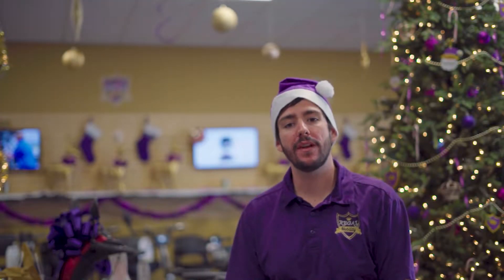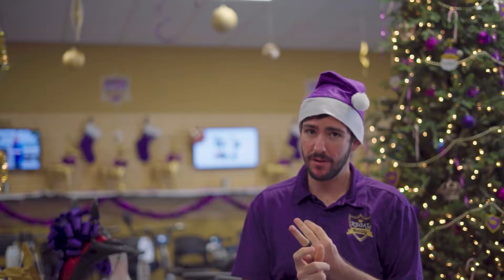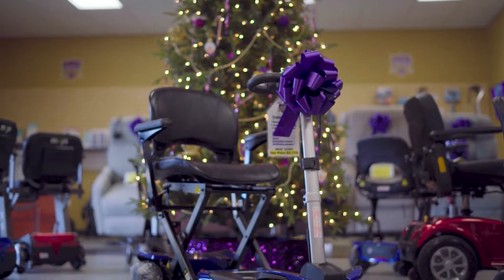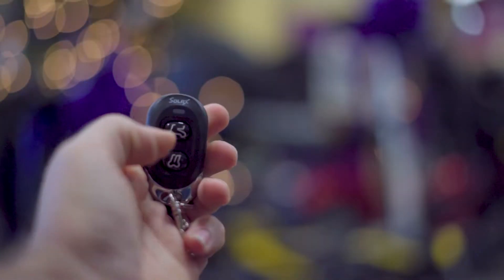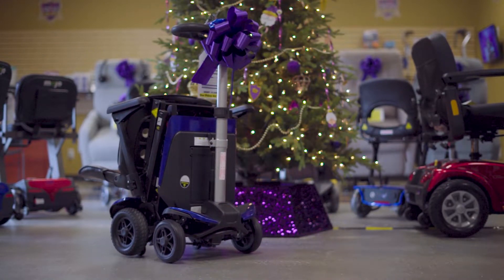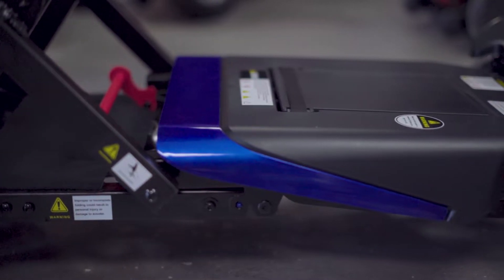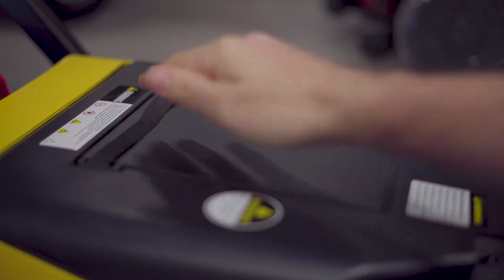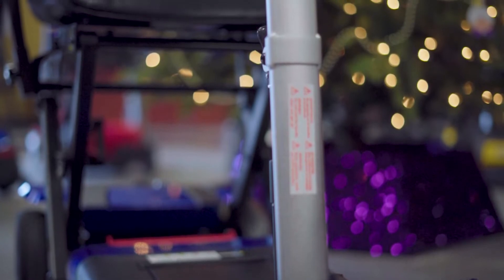Twelve Gifts Of Christmas - Transformer Scooter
Welcome back for the fifth day of Regal Mobility's Twelve Gifts of Christmas! Today we are taking a look at the Transformer Scooter! The Transformer is the original, automatic folding scooter available on the market, and could make a perfect gift for somebody on your list this year!

Be sure to check out our Facebook, or Youtube each day through December 9th to discover a new mobility related gift idea for the holiday.

You can find all of our Twelve Gifts Of Christmas within our brand new, Regal Mobility Superstore, 15410 County Rd 565A, Groveland, FL or shop